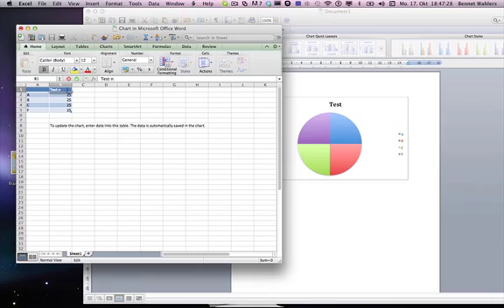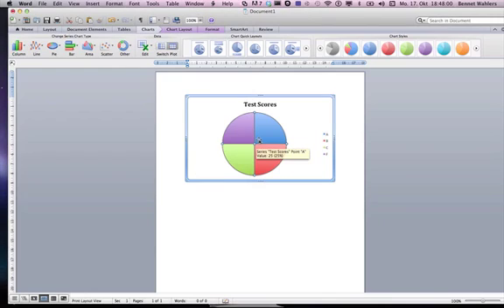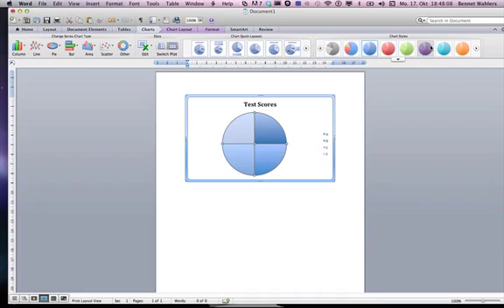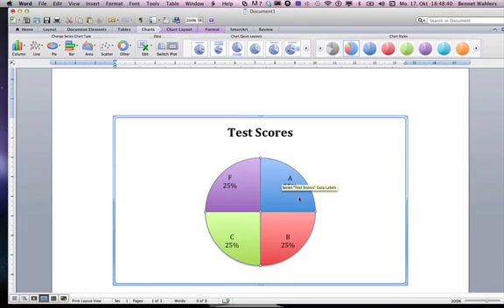How to make Circle Graphs on Word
Other tutorials coming soon!